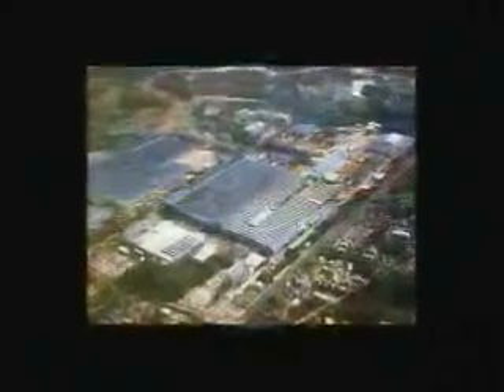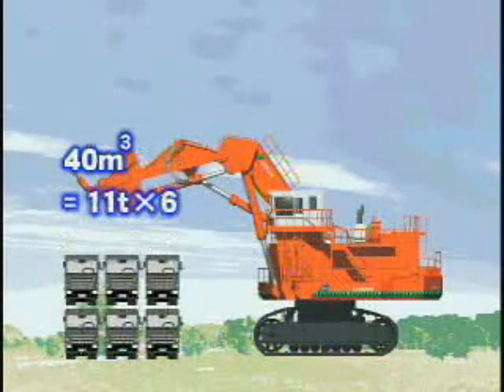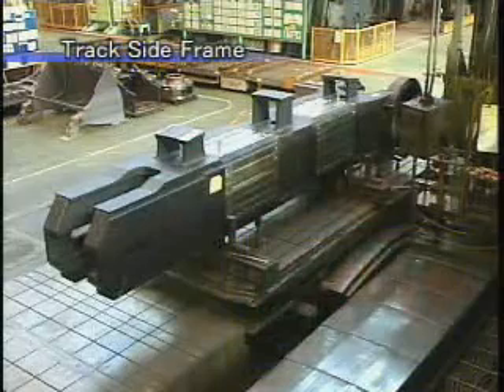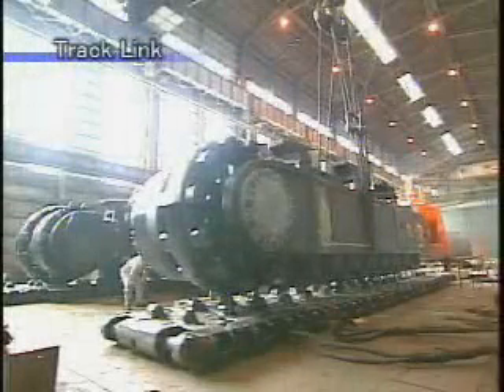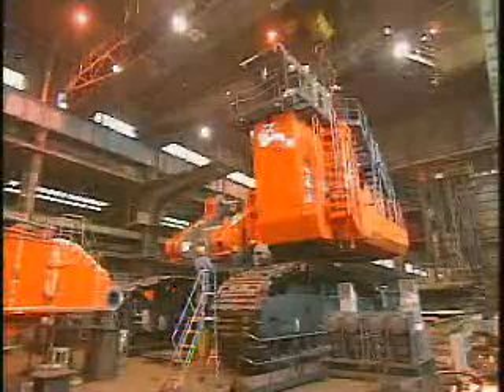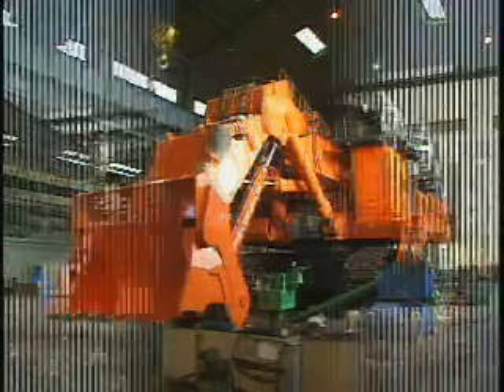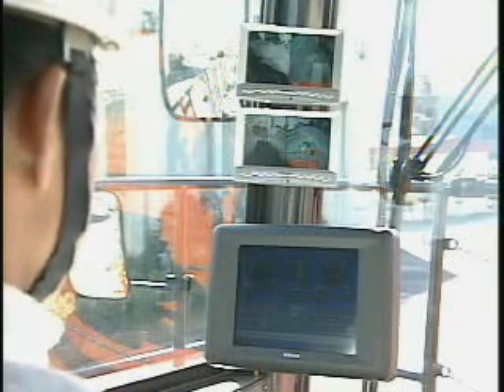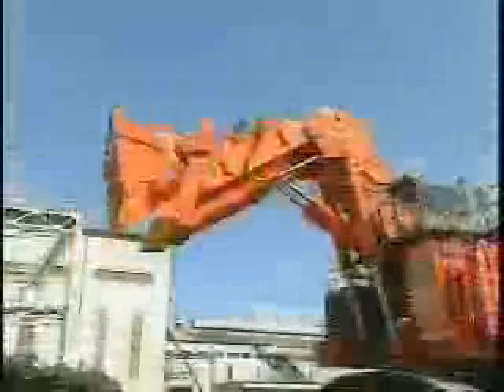Hitachi EX8000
Maybe the World largest Hydraulic Excavator.